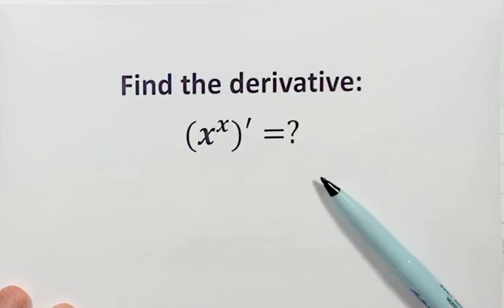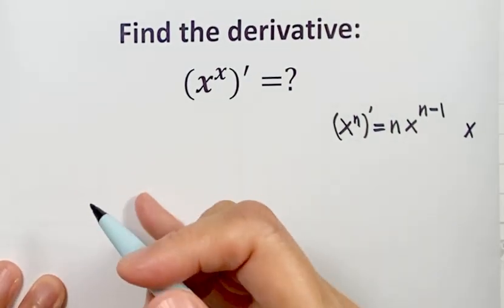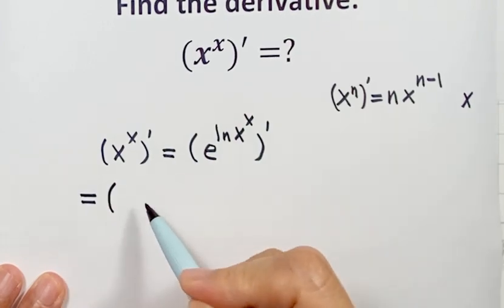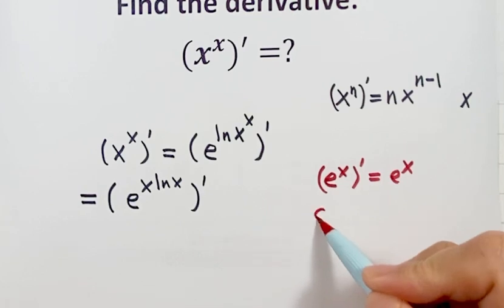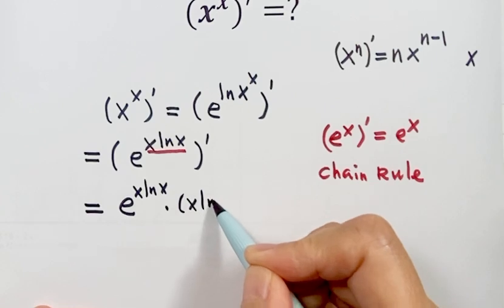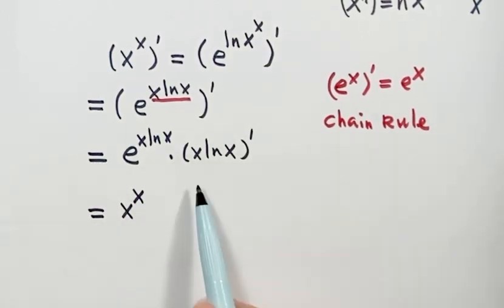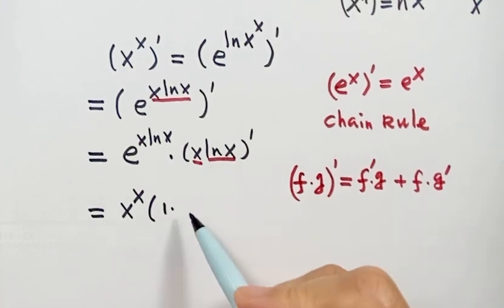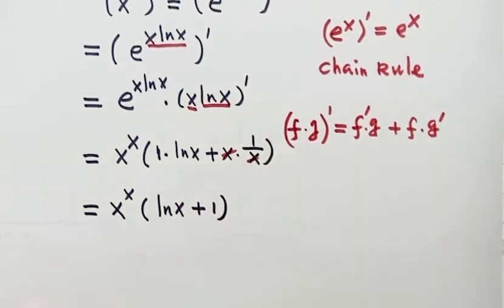Finding a Tricky Derivative | Calculus: Derivatives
Derivatives - How to find the derivative?

This calculus video explains how to find the derivative for this tricky question. We use Chain rule and product rule in this solution,  Learn how to solve a tricky calculus problem quickly.

This video presents step-by-step the basic algebraic technique and tricks to solve the calculus question quickly and easily.